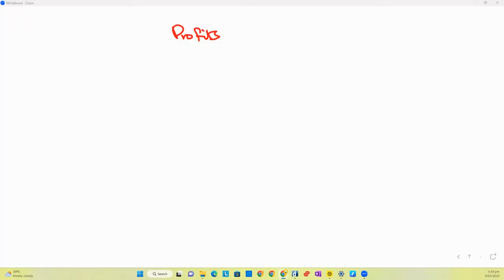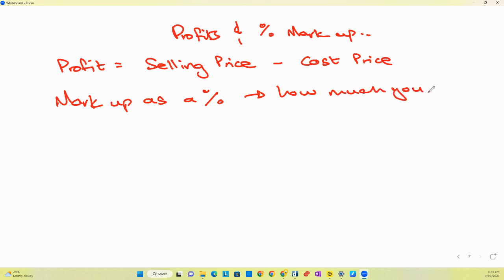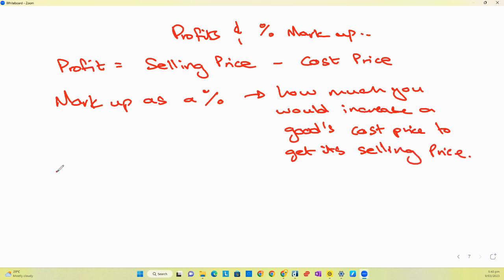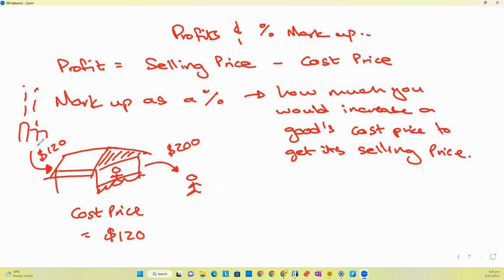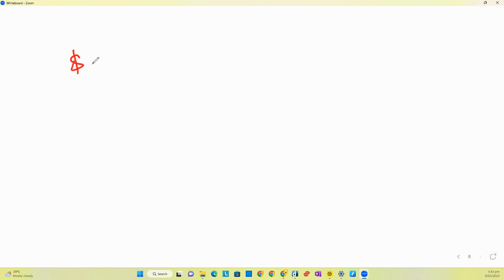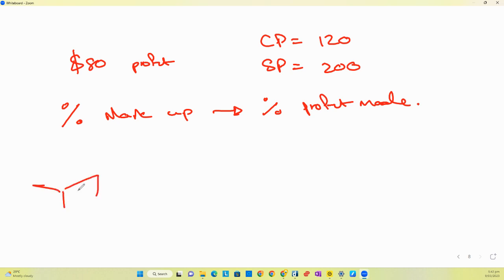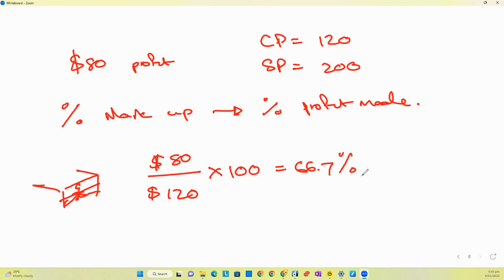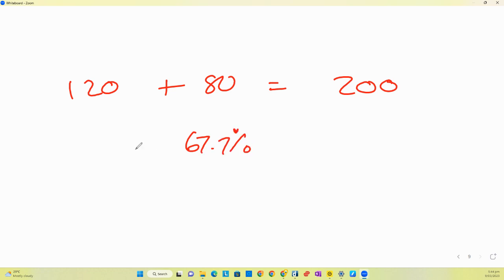Profit and Mark-up percentages